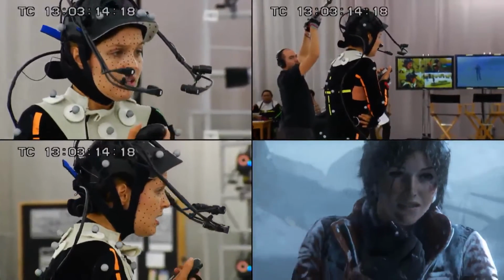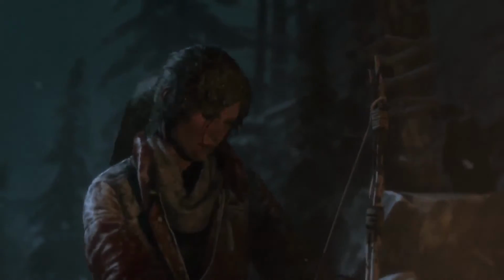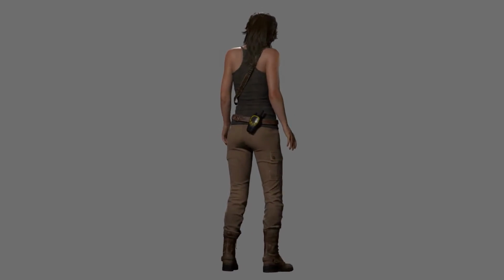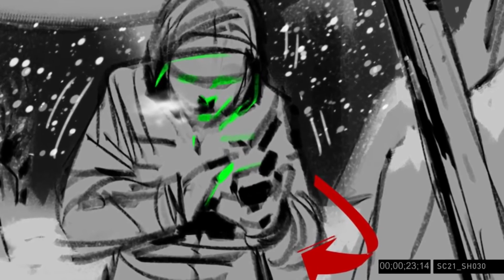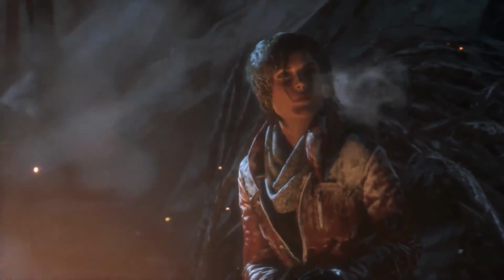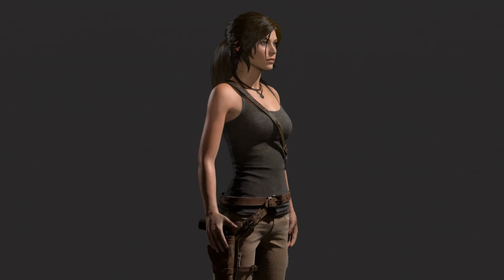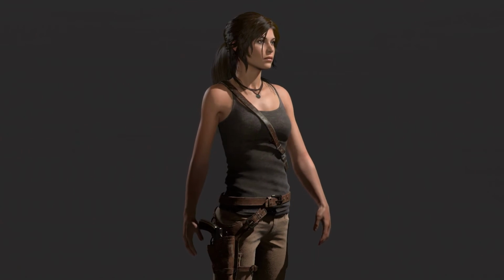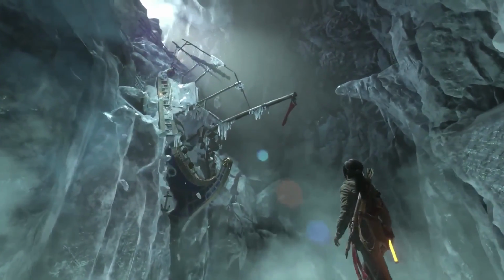The reconstruction of Lara Croft